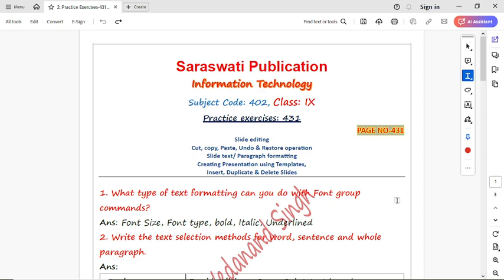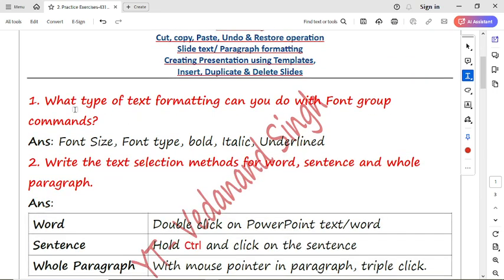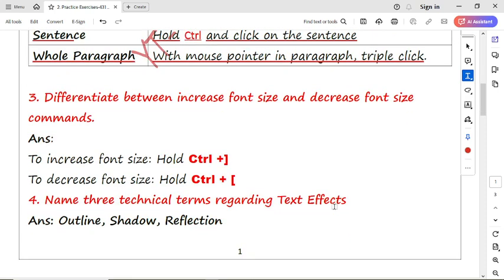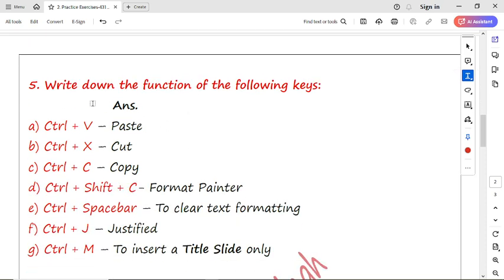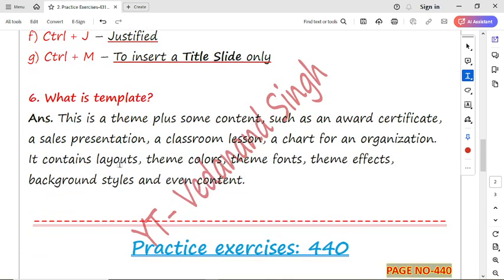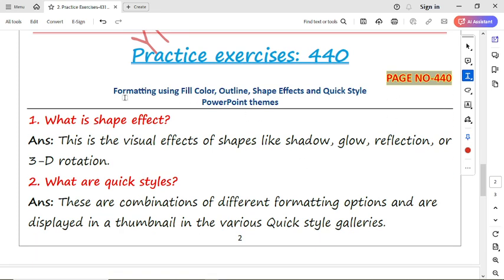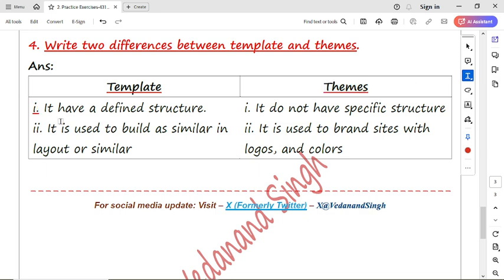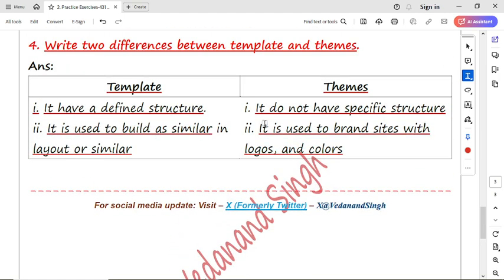Digital presentation class 9 || PRACTICE EXERCISE 431-440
S-U-B-S-C-R-I-B-E  ➽
Description / विवरण –

JAI HIND
जय हिन्द